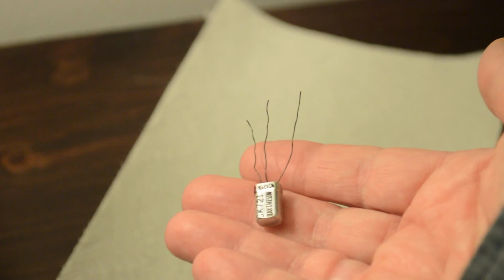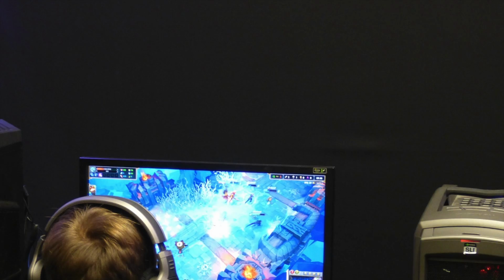Brief History of Tubes and Transistors